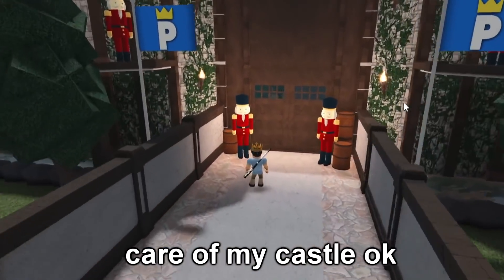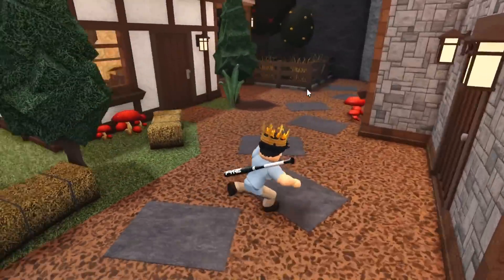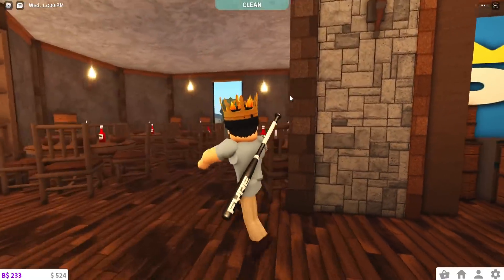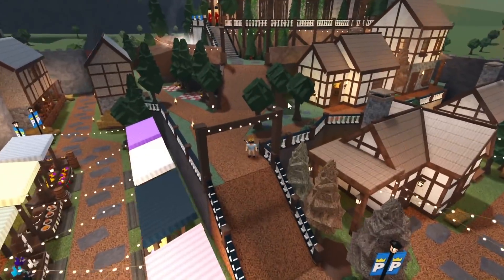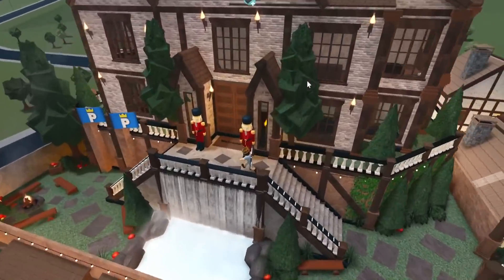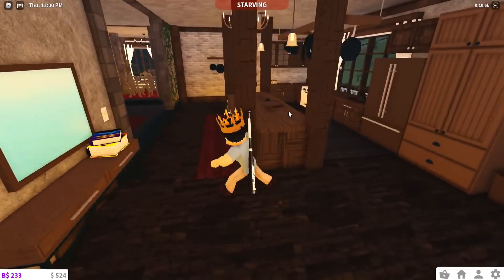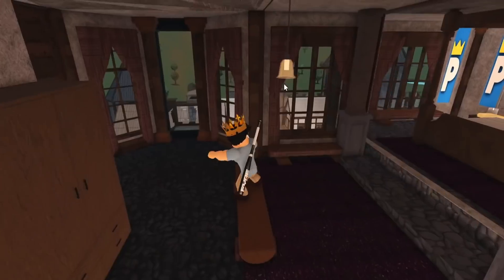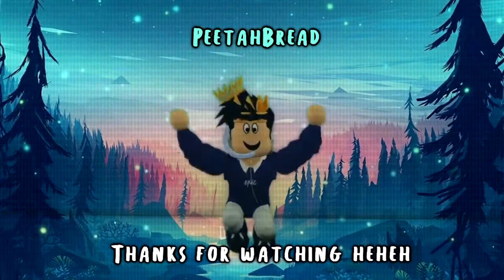THE FULL NEW TOUR OF MY $1.2M BLOXBURG "CASTLE"...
I went and finished up furnishing my castle itself and added the new smaller details around the full build... Of course I'm not too amazing of a builder, so it's not too accurate to a real castle but this is a Peetah castle here okay. thank you for watching the series, I'm glad it's finally over

i will let you all know when a grand opening happens in my community post and roblox group status ok

Monday - break day no video!
Tuesday - finishing my bloxburg castle (Done!)
Wednesday - playing roblox greenville and being a menace (Done!)
Thursday - full tour of my bloxburg castle (Done!)
Friday - something bloxburg related we shall see
Saturday - something bloxburg related we shall see
Sunday - to be determined

🔴Recording Program: OBS Studio
🎨Graphics: Adobe Photoshop
🎬Editing Program: Sony Vegas Pro